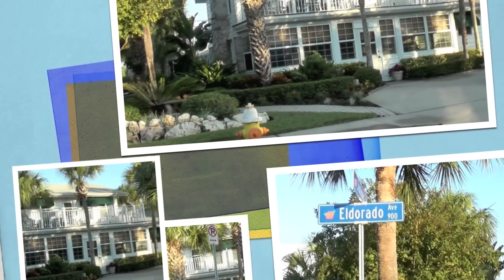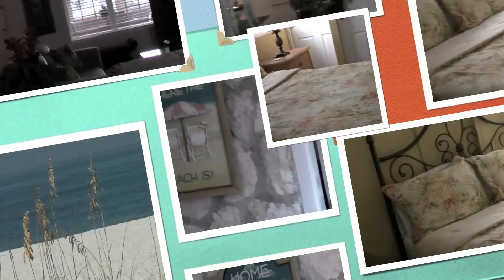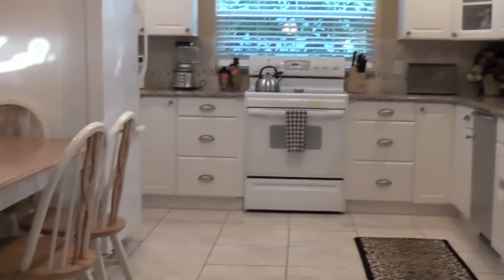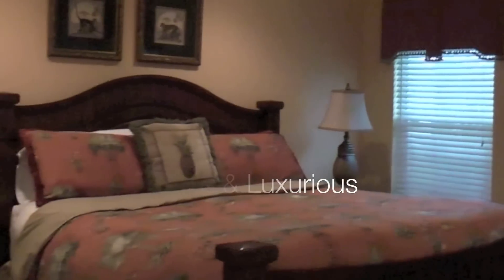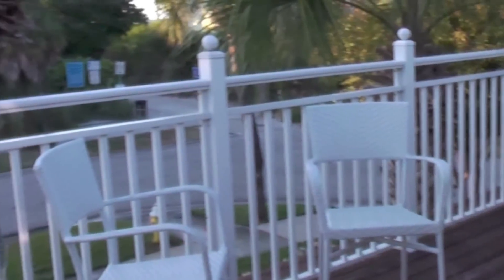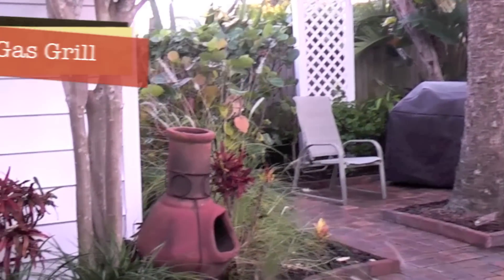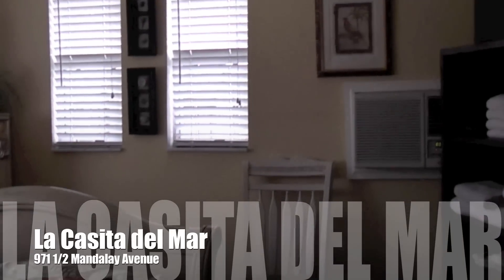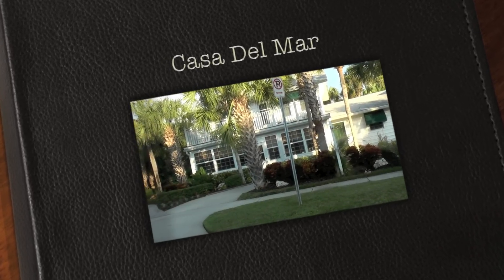Clearwater Beach Weekly Rental - Casa Del Mar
Clearwater beach is a coastal community that occupies a beautiful stretch of of pristine white sands and sparkling waters. Where the warm gulf breezes blow gently and worries roll out with the tide. The sun seems to shine brighter here! It's an awesome place to be!